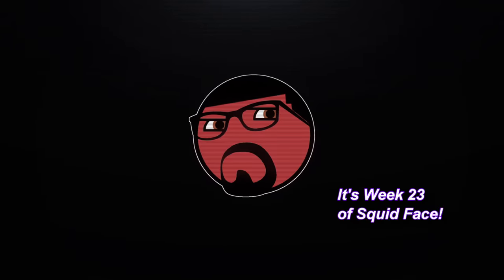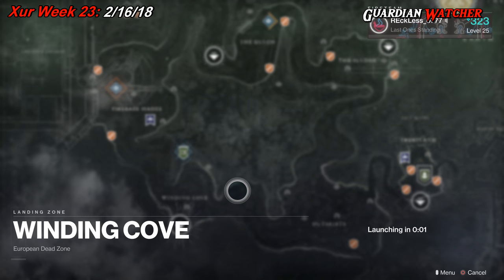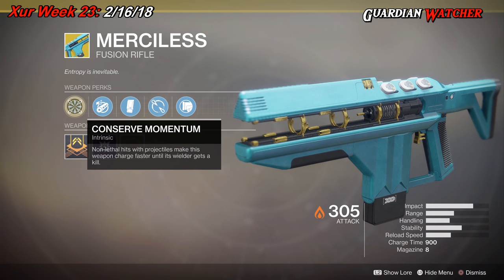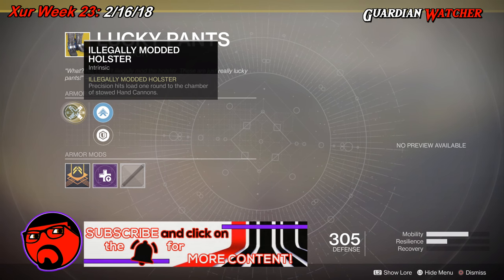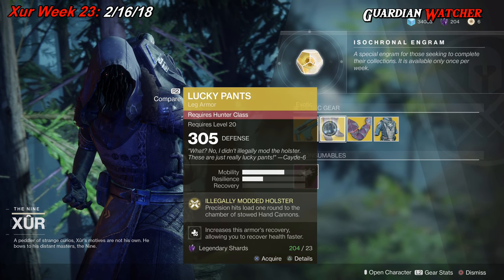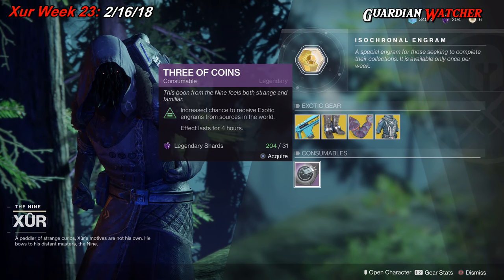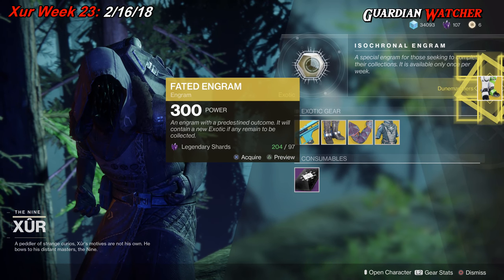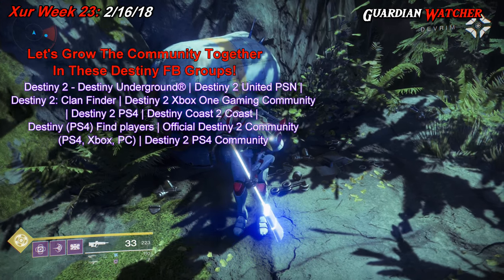Destiny 2 Xur - Week 23 EXOTIC LOOT! February 16th, 2018 [4K]